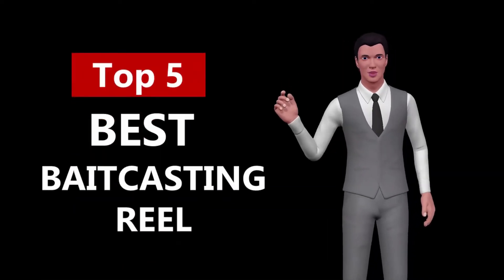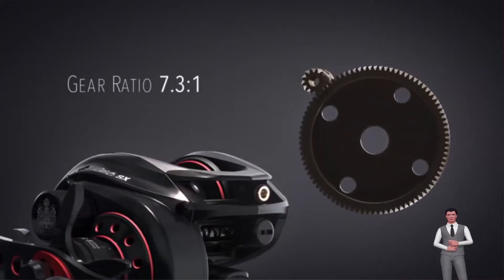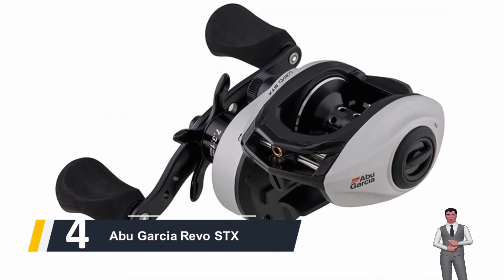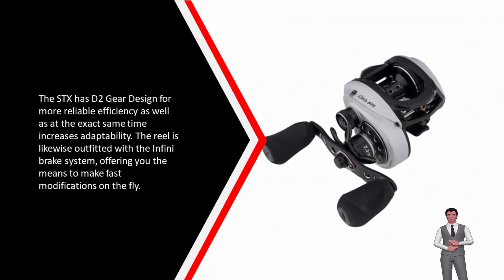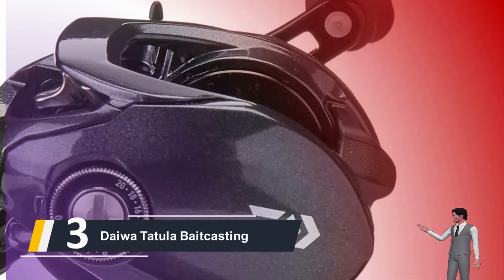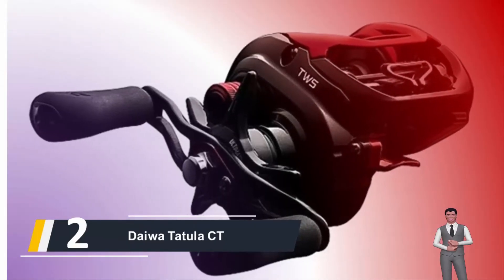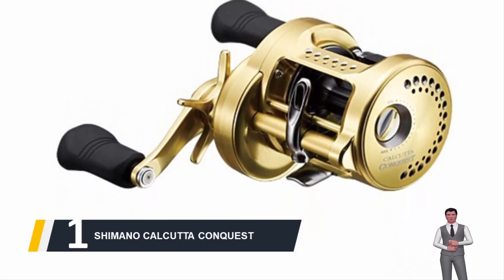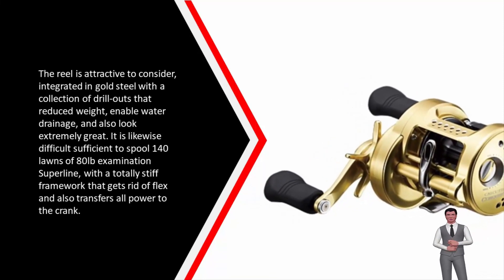Best Baitcasting Reel - Baitcasting Reel Reviews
Top 5: Best Baitcasting Reel

1. SHIMANO CALCUTTA CONQUEST

2. Daiwa Tatula CT

3. Daiwa Tatula Baitcasting

4. Abu Garcia Revo STX

5. Abu Garcia Revo SX

Some of the footage used in this video is not original content produced by TopSmartList. Portions of stock footage of products was gathered from multiple sources including, manufactures, fellow creators and various other sources.